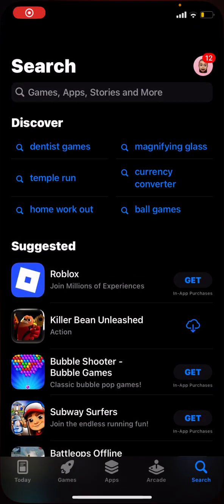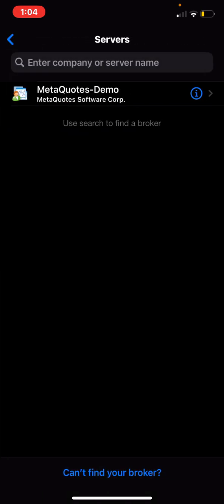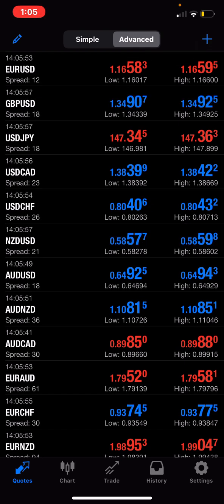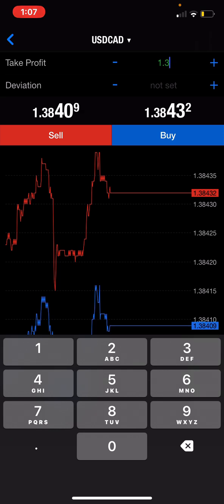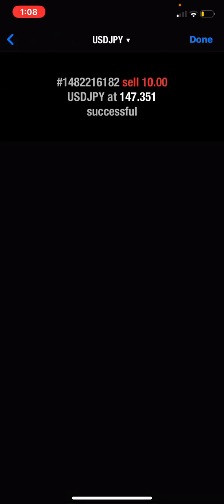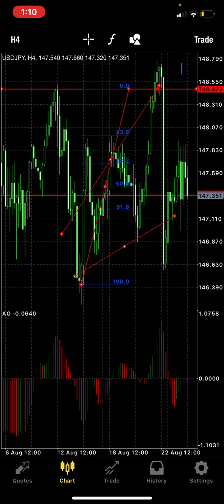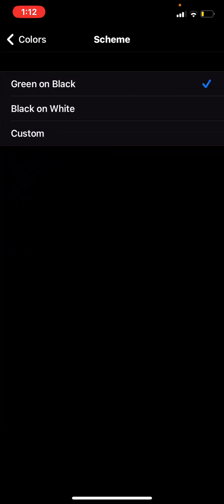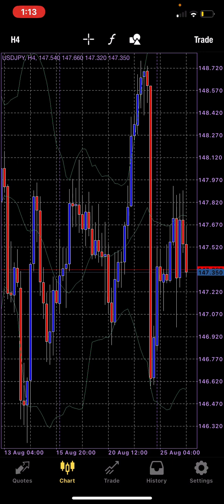How To Install & Use MetaTrader 4 MT4 on iPhone – Step by Step Guide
MetaTrader 4, or MT4, is one of the most popular trading platforms in the world. Many traders rely on it for chart analysis, order execution, and easy access to forex markets. If you’re trading on the go, installing MT4 on your iPhone is a must.

In this video, we’ll walk through the entire process of how to install and use MetaTrader 4 (MT4) on iPhone.

We’ll also cover the essential features inside MT4 on iPhone. This includes how to switch between currency pairs, place buy or sell orders, adjust lot sizes, and manage stop loss and take profit levels. You’ll also see how to customize chart settings, apply indicators, and monitor your open trades with just a few taps.

Whether you’re completely new to MetaTrader 4 or just looking to use it more effectively on iPhone, this tutorial will guide you step by step.